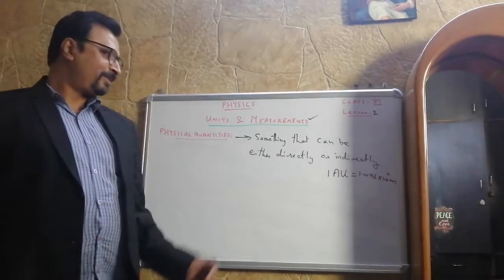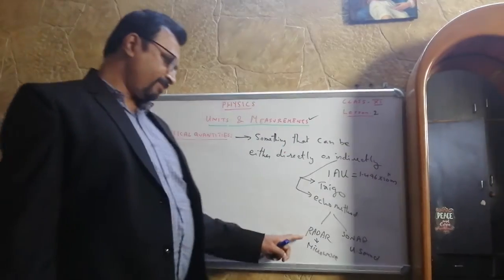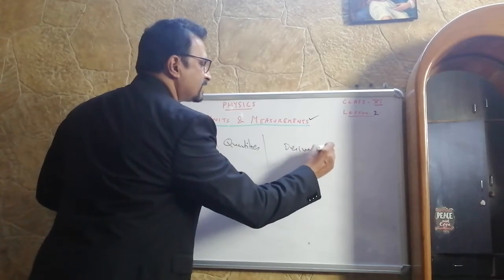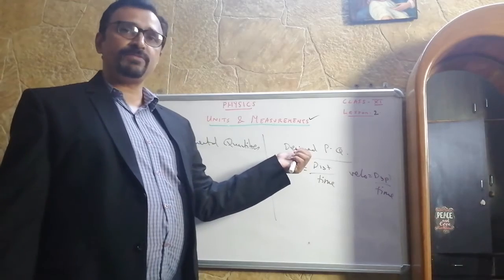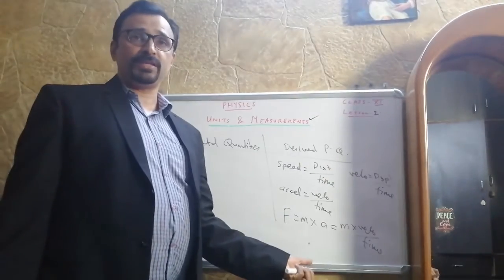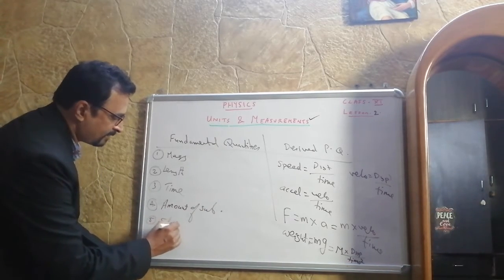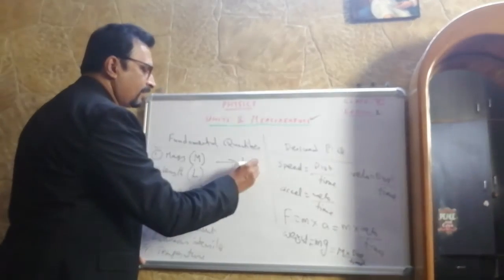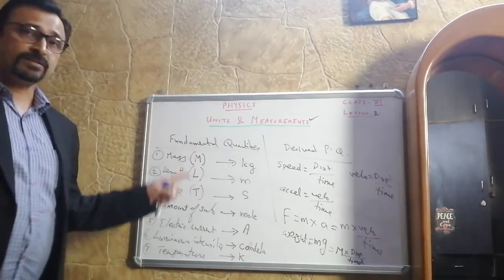LESSON 2:Units and Measurments 2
CBSE PHYSICS LESSON 2